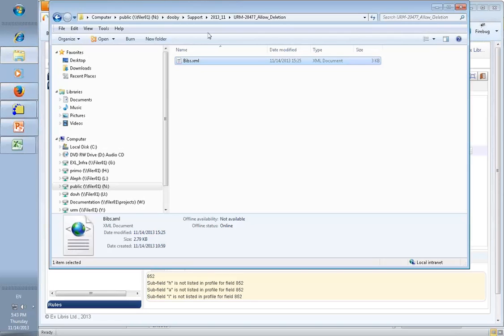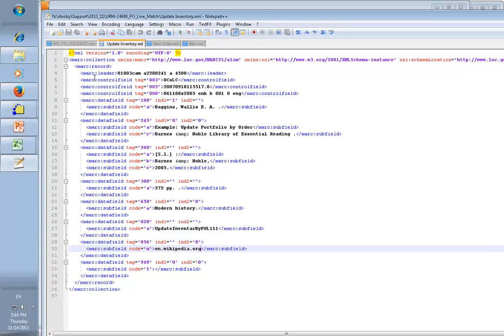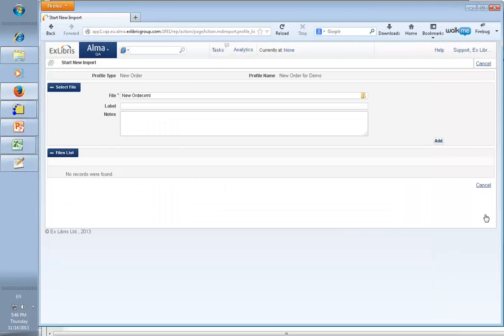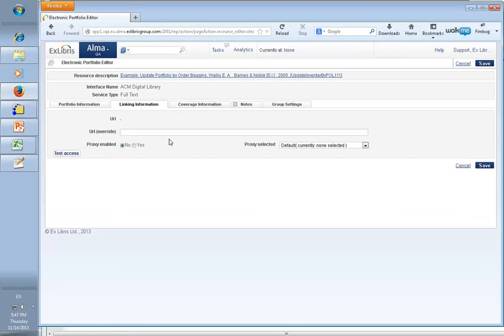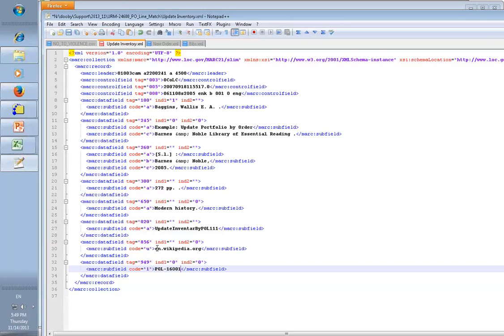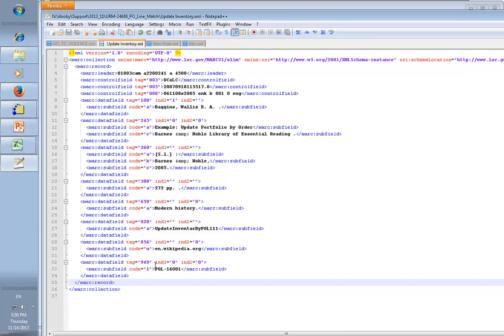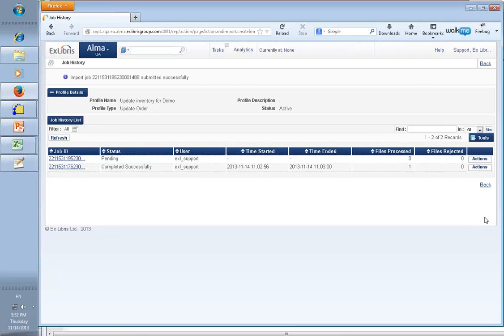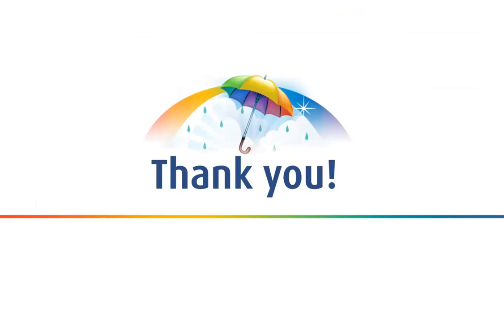PO Line Information in Vendor Import File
When using the Update Order profile (the profile that is used for updating inventory associated with PO lines), Alma can match the updated inventory to the record based on the PO line number, in addition to the vendor reference number. The vendor update file must include the PO line number in the record, and the import profile in Alma needs to be configured accordingly.